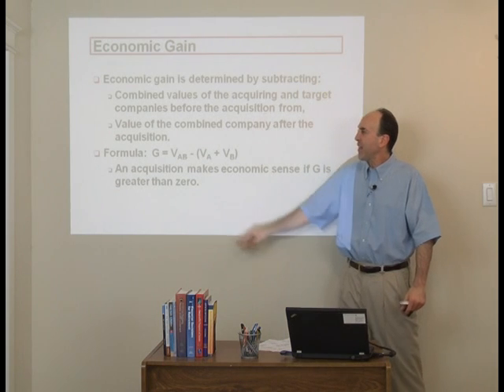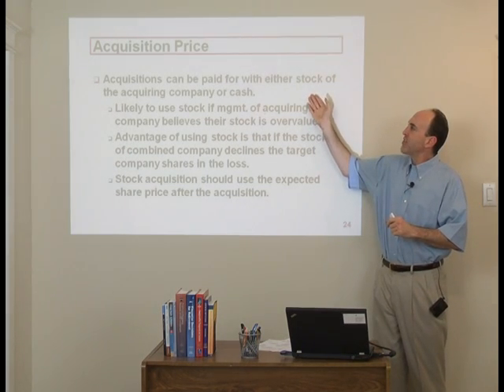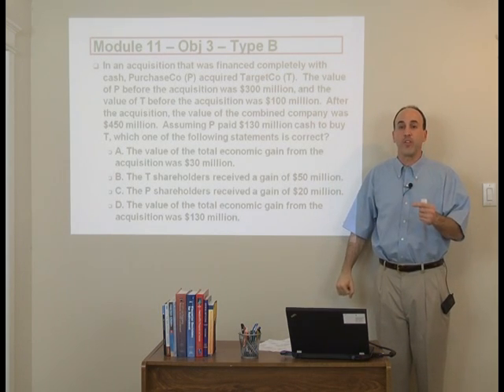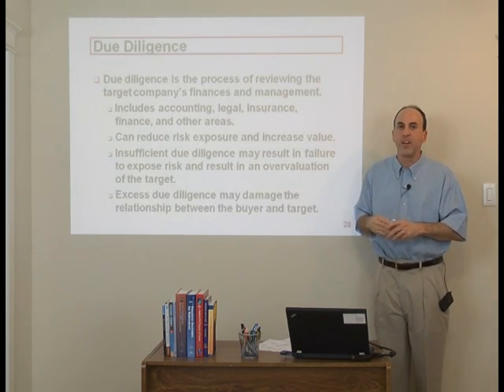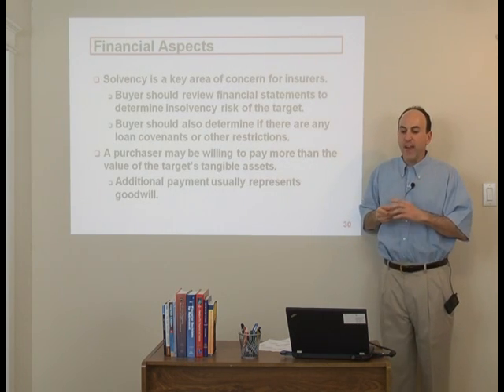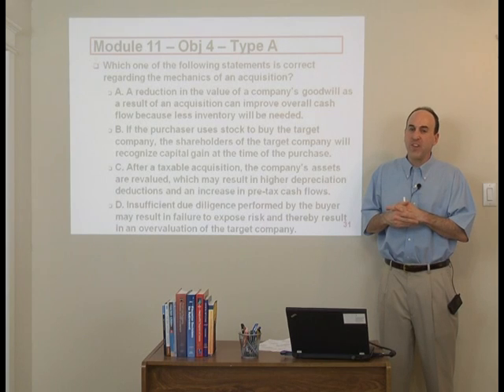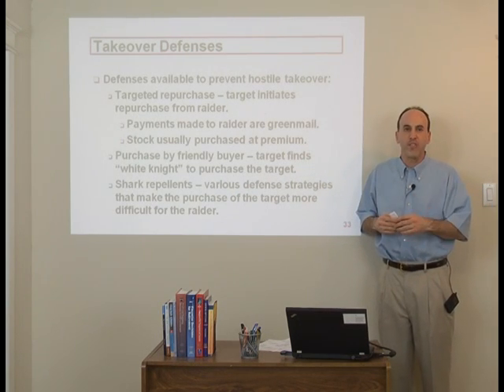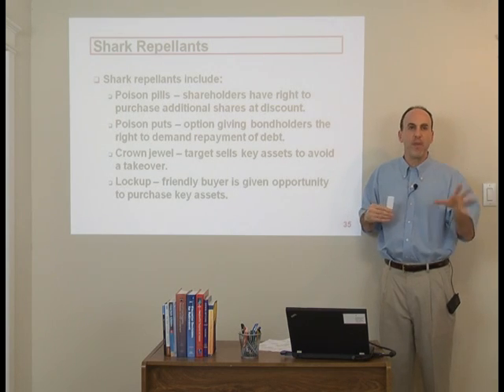VTS 02 2